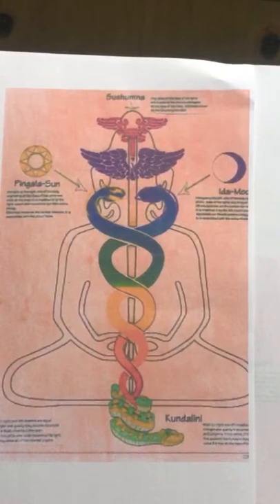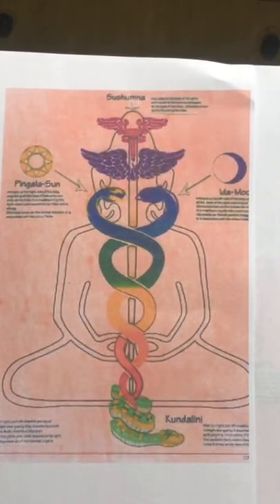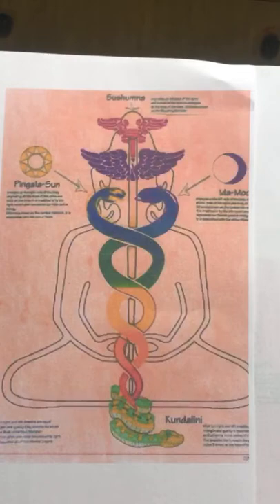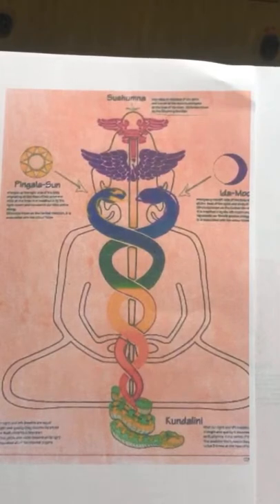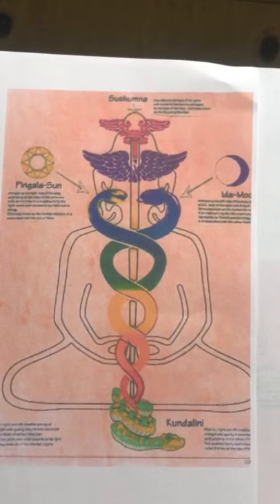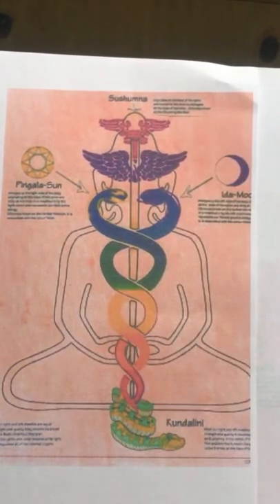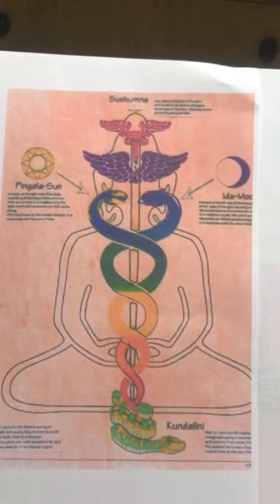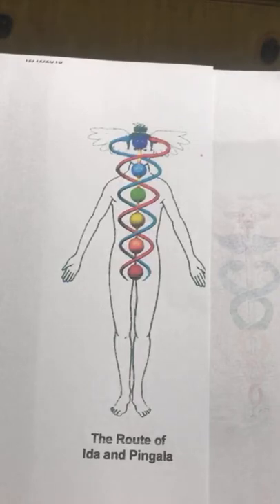Alternate nostril breathing awakening kundalini the fastest way